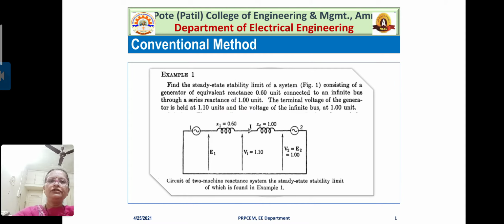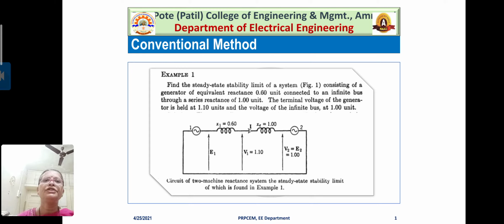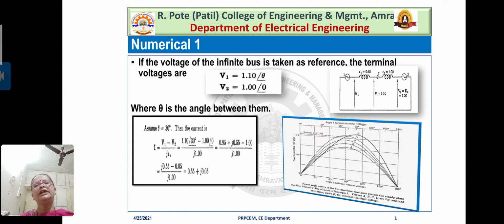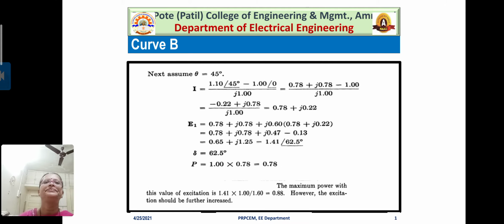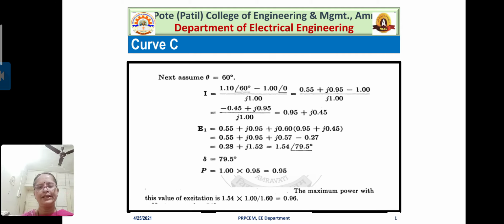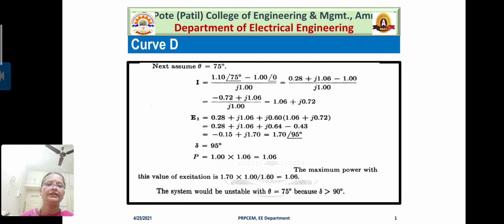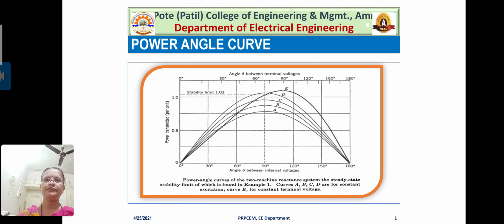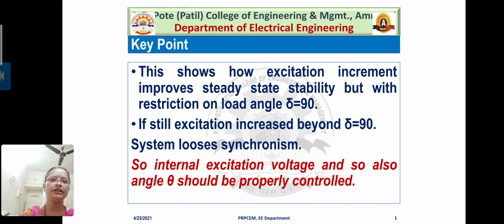Lecture 35#PSS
Finding SSSL from Power Angle Curves